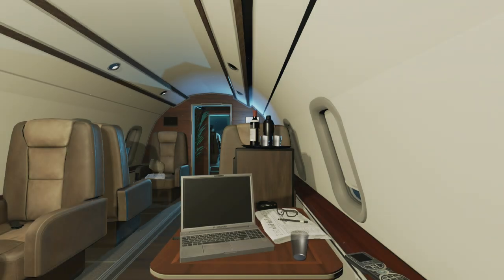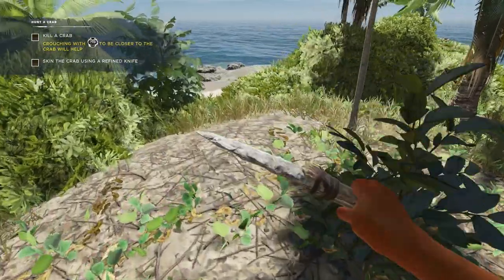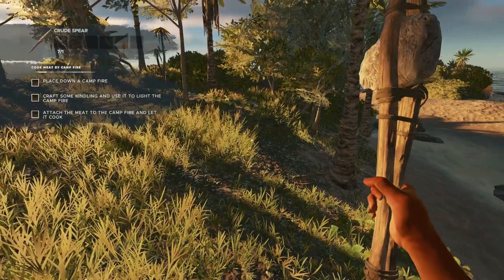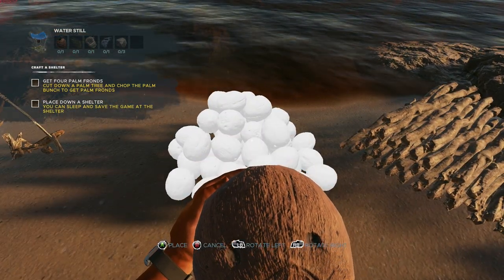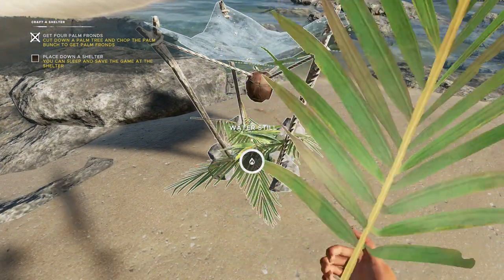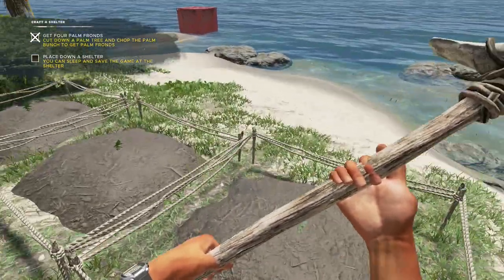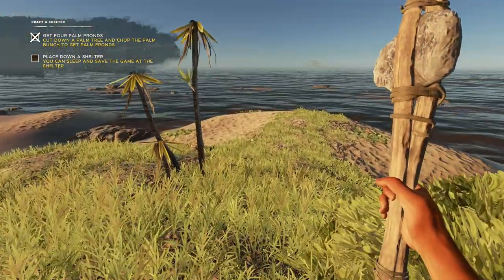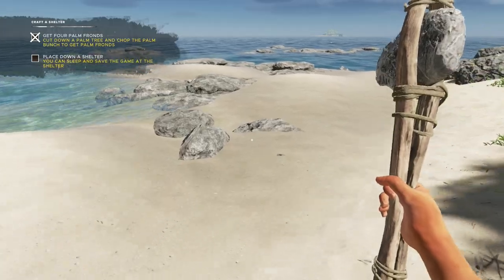Unlocking Every Achievement in Stranded Deep Console | Part 1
Welcome to our ultimate Stranded Deep achievement guide for Xbox players! Join us on an exciting journey as we dive deep into the thrilling survival game and conquer every achievement it has to offer. Whether you're a seasoned player or new to the game, this video will provide you with valuable tips, strategies, and insider knowledge to help you obtain all the achievements and become a true survivor!

In this comprehensive guide, we'll walk you through the toughest challenges, reveal hidden secrets, and showcase the best techniques to overcome the game's obstacles. From constructing your first shelter to exploring dangerous shipwrecks and fending off menacing predators, we've got you covered. Our step-by-step instructions will ensure you don't miss any crucial details on your path to achievement glory.

We'll provide you with practical strategies, resource management tips, and even showcase some epic moments as we demonstrate how to complete each achievement flawlessly.

Unlocking all achievements in Stranded Deep is no easy feat, but with our guidance, you'll be equipped with the knowledge and skills necessary to succeed. Get ready to immerse yourself in a captivating survival adventure, as we take you on a journey that will test your resilience, creativity, and determination.

Don't miss out on this must-watch video that promises to be your ultimate companion on the quest to becoming a Stranded Deep achievement master. Click play now, and let's embark on this thrilling adventure together!

LIVE Stream
Wednesday 6 pm EST
Sunday 9 pm  EST